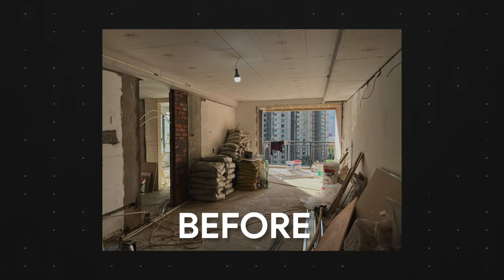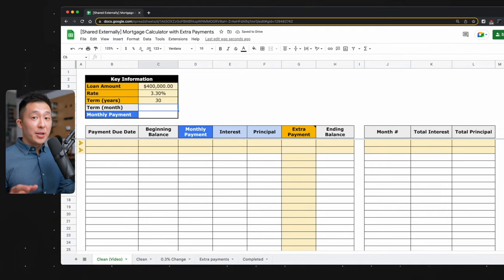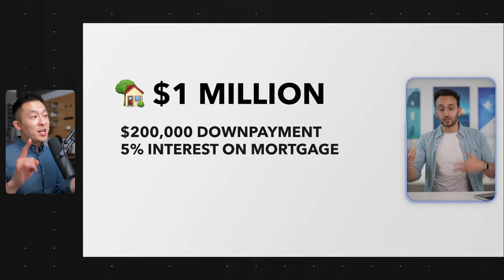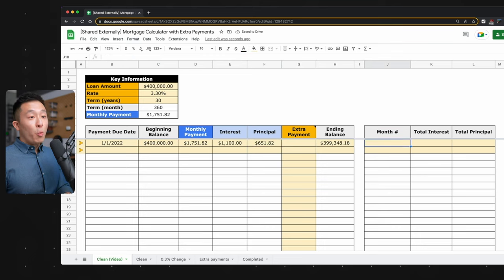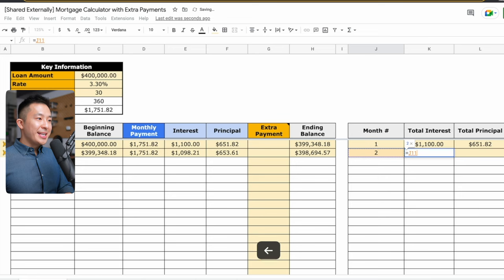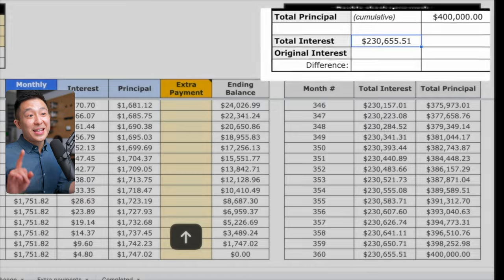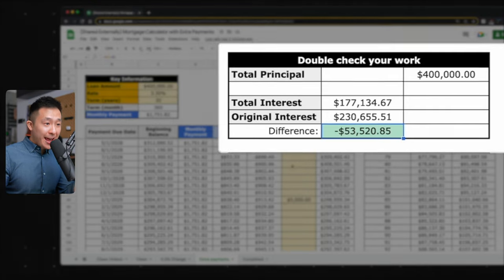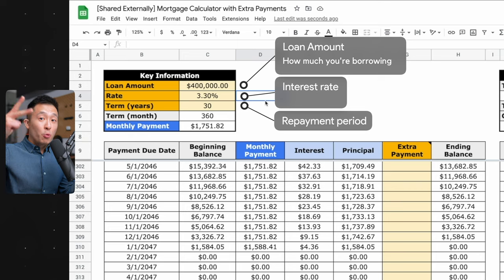Mortgage Calculator: A Simple Tutorial (template included)!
💸 Who knew a 1.5% change in interest rates can result in an additional US$ 100,000 of interest payments?

In this video I go through a step-by-step tutorial on how to calculate your monthly mortgage payments given 3 things: the initial amount you borrowed, the interest rate you agreed to, and the loan repayment period

By playing around with the numbers, you will be able to clearly see how each factor affects the total interest you pay back the bank (or to whoever loaned you the principal)

TIMESTAMPS
00:00 How to Calculate Monthly Payments
00:33 Intro to Mortgage Calculator Template
00:58 Monthly Payment for Fixed-Rate Loan
02:33 Calculate Monthly Interest Payments
04:55 Double Check Your Calculations
05:49 How Interest Rate affects Total Interest
06:17 How Extra Payments affect Total Interest
07:05 Pro Tips for this Mortgage Calculator